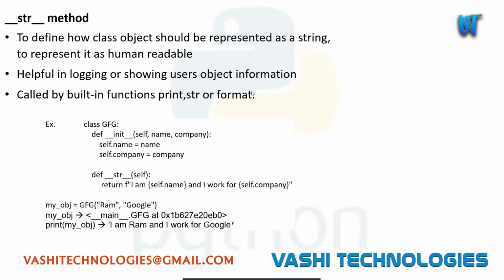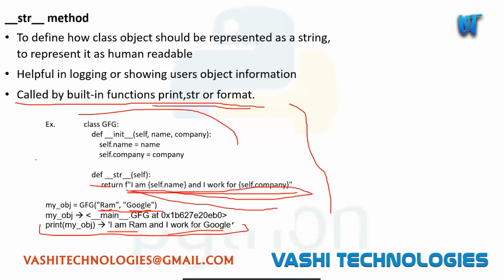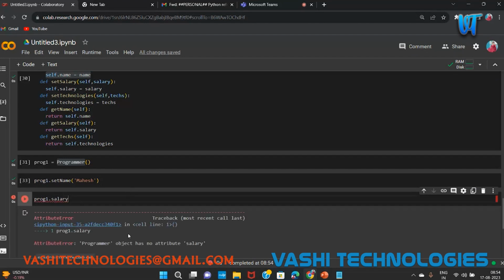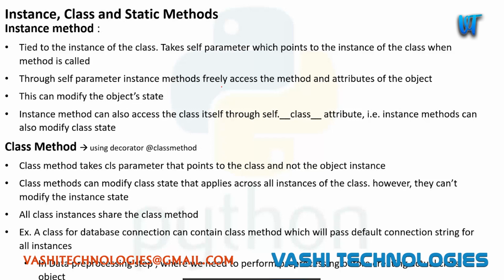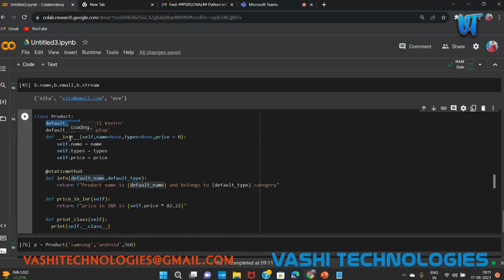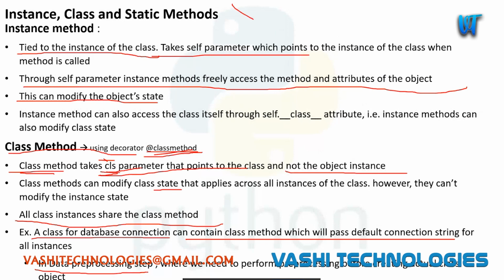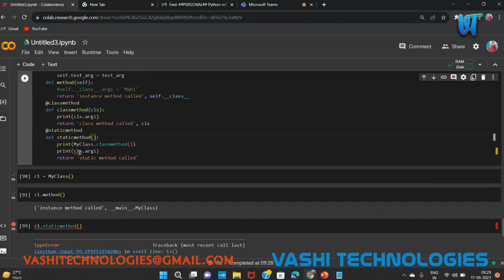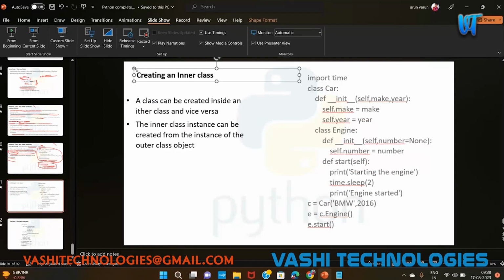Python oops concepts ll Python methods ll Oops concepts in Python